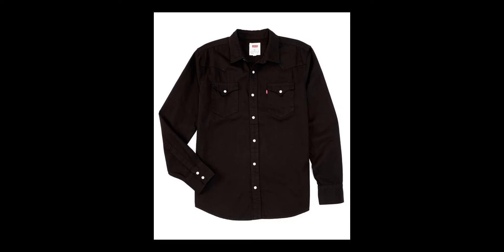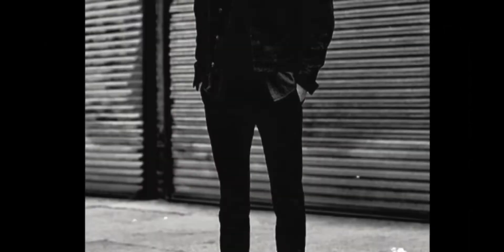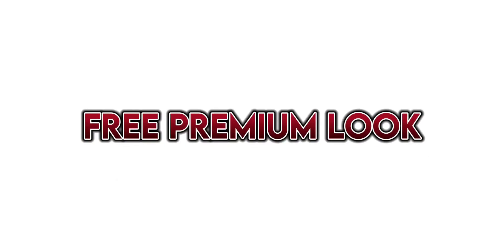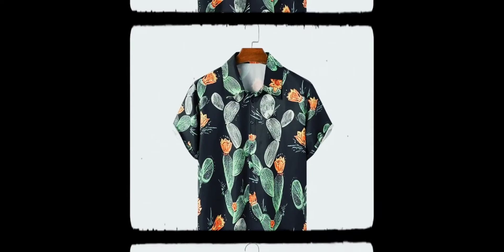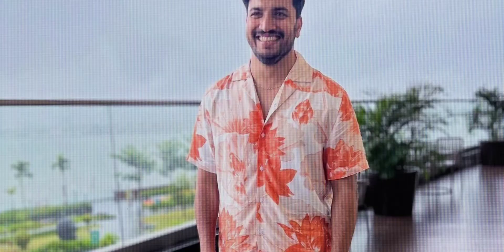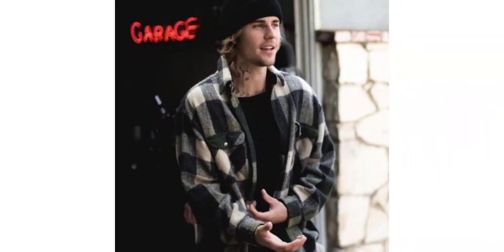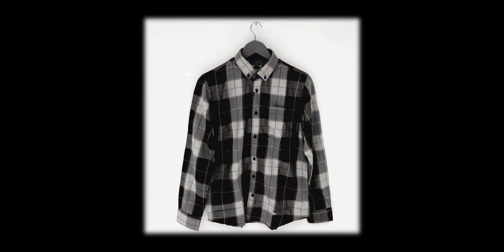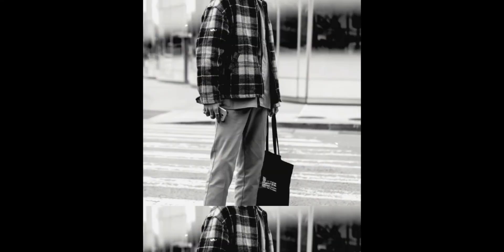5 Essential Shirts Every Man Should Own | The Ultimate Wardrobe Guide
5 Must Have SOLID SHIRTS for MEN | Wardrobe Essentials | Men Fashion Tips in Malayalam

In this video, I talk about 5 solid-color shirts every man should have in order to look stylish and classy on every occasion. If you don't have these, you must buy these.